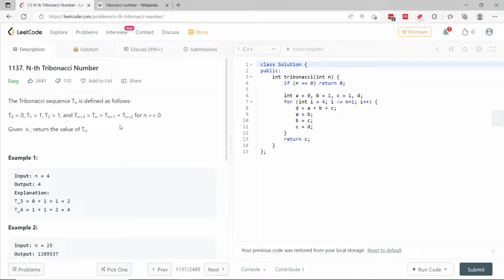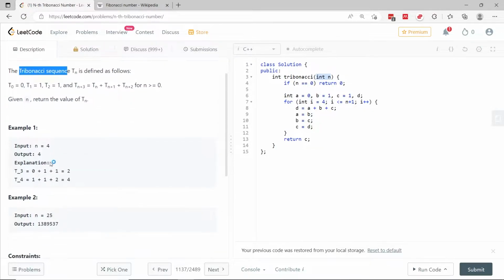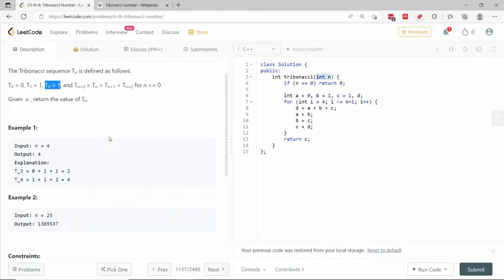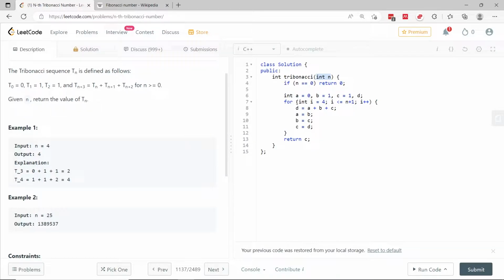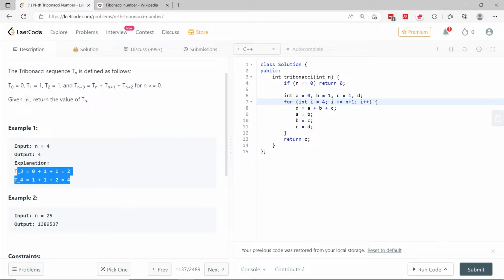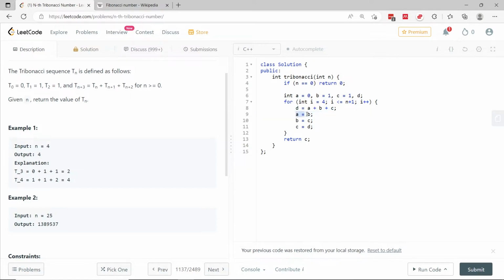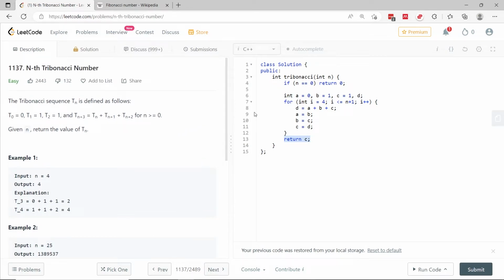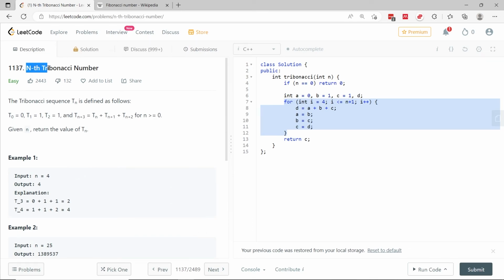N-th Tribonacci Number - Google Interview Questions - LeetCode 1137 Solution - C++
LeetCode solution to the Google interview question N-th Tribonacci Number in C++ (easy difficulty level).